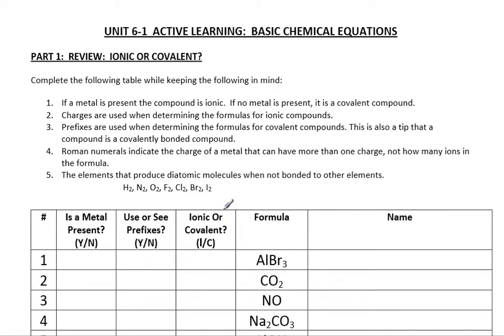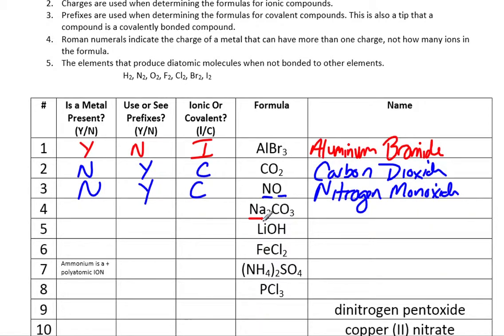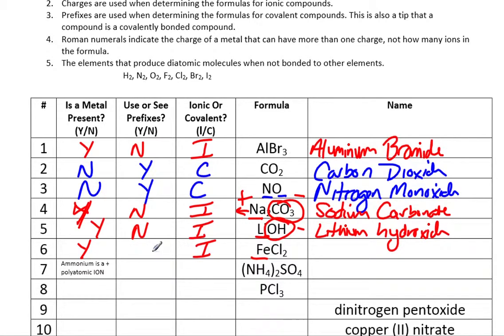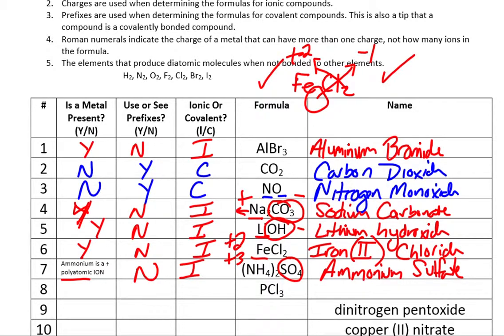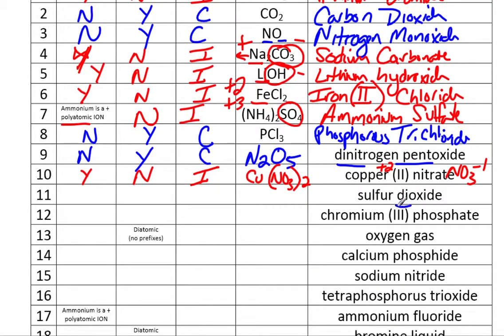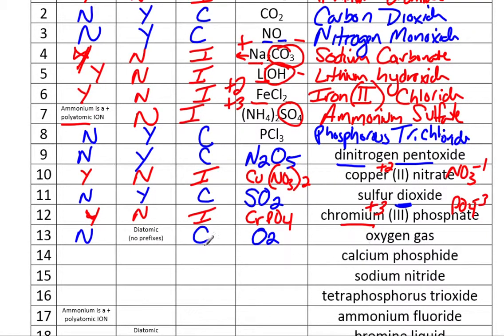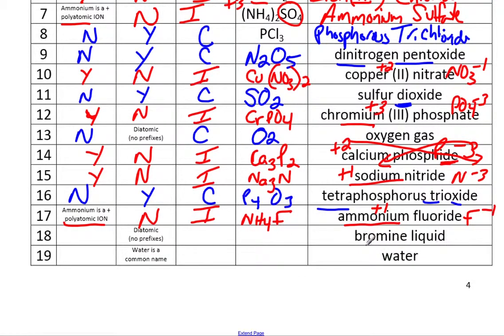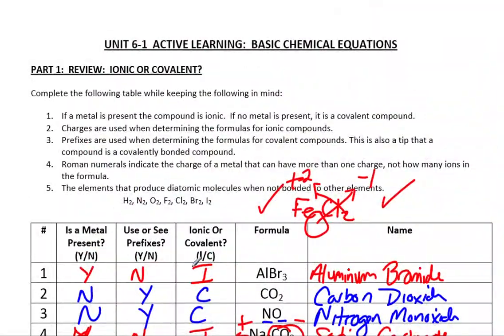6-1 p. 4 Answers to Part 1 Review Ionic or Covalent Compounds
Review how to recognize if a compound is ionic or covalent and then how to write formulas or names for them